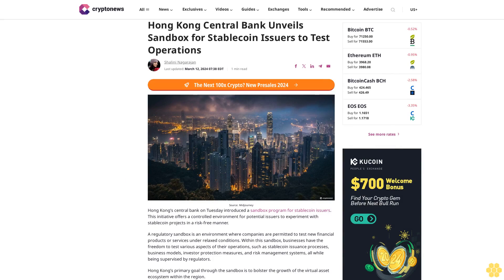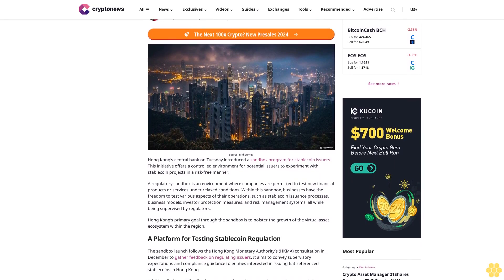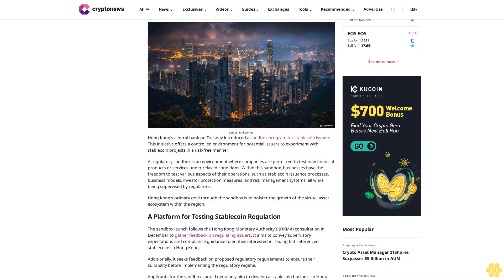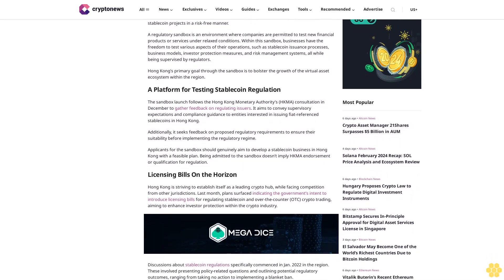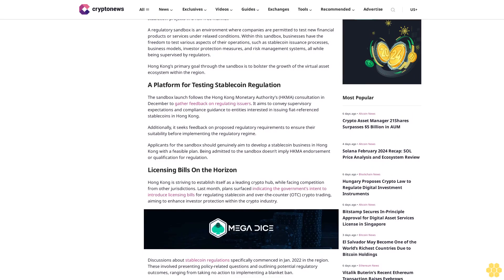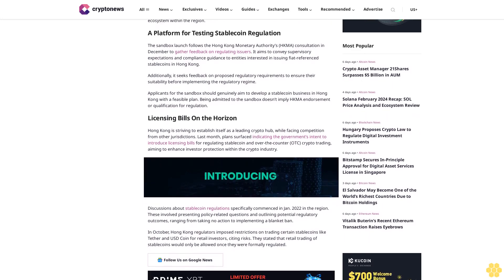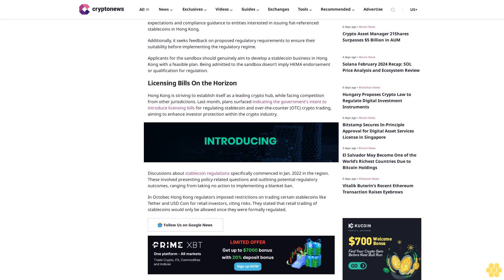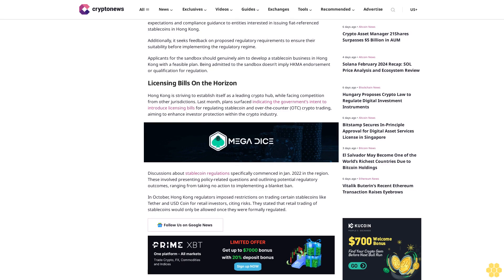Hong Kong Central Bank Unveils Sandbox for Stablecoin Issuers to Test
Shalini Nagarajan

                                                            Last updated:

                              March 12, 2024 07:38 EDT

Source: Midjourney

Hong Kong’s central bank on Tuesday introduced a sandbox program for stablecoin issuers. This initiative offers a controlled environment for potential issuers to experiment with stablecoin projects in a risk-free manner.

A regulatory sandbox is an environment where companies are permitted to test new financial products or services under relaxed conditions. Within this sandbox, businesses have the freedom to test various aspects of their operations, such as stablecoin issuance processes, business models, investor protection measures, and risk management systems, all while being supervised by regulators.

Hong Kong’s primary goal through the sandbox is to bolster the growth of the virtual asset ecosystem within the region.

A Platform for Testing Stablecoin Regulation.

The sandbox launch follows the Hong Kong Monetary Authority’s (HKMA) consultation in December to gather feedback on regulating issuers. It aims to convey supervisory expectations and compliance guidance to entities interested in issuing fiat-referenced stablecoins in Hong Kong.

Additionally, it seeks feedback on proposed regulatory requirements to ensure their suitability before implementing the regulatory regime.

Applicants for the sandbox should genuinely aim to develop a stablecoin business in Hong Kong with a feasible plan. Being admitted to the sandbox doesn’t imply HKMA endorsement or qualification for regulation.

Licensing Bills On the Horizon.

Hong Kong is striving to establish itself as a leading crypto hub, while facing competition from other jurisdictions. Last month, plans surfaced indicating the government’s intent to introduce licensing bills for regulating stablecoin and over-the-counter (OTC) crypto trading, aiming to enhance investor protection within the crypto industry.

Discussions about stablecoin regulations specifically commenced in Jan. 2022 in the region. These involved presenting policy-related questions and outlining potential regulatory outcomes, ranging from taking no action to implementing a blanket ban.

In October, Hong Kong regulators imposed restrictions on trading certain stablecoins like Tether and USD Coin for retail investors, citing risks. They stated that retail trading of...